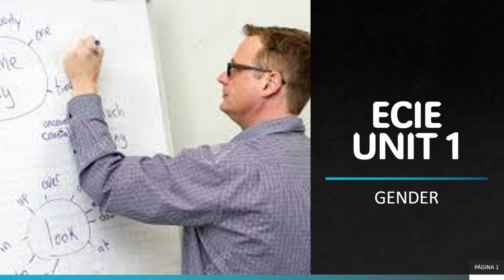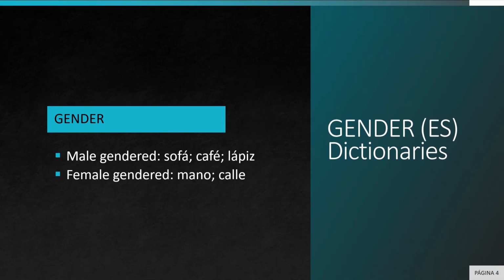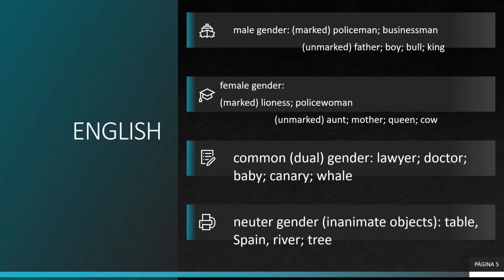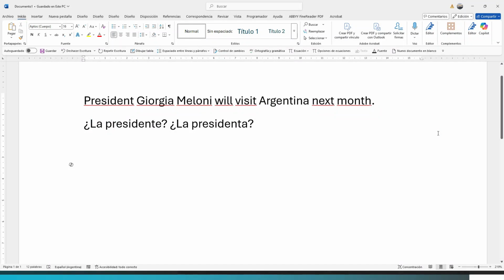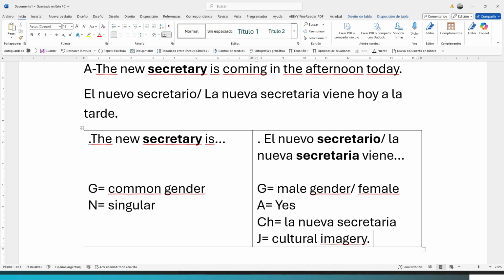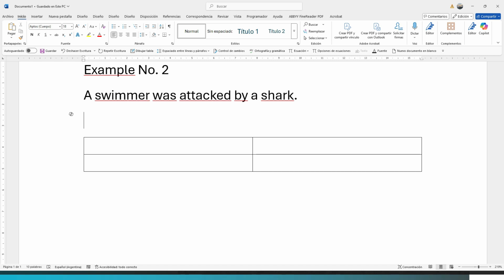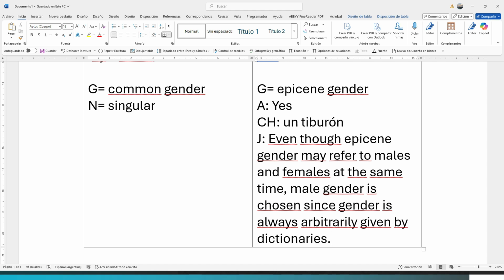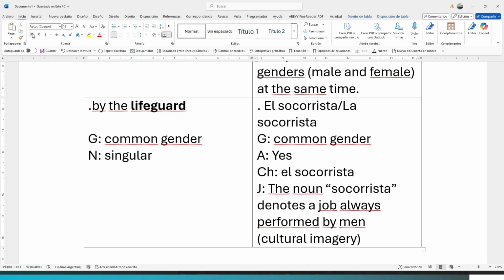CIBADIST ECIE U1 Gender CA